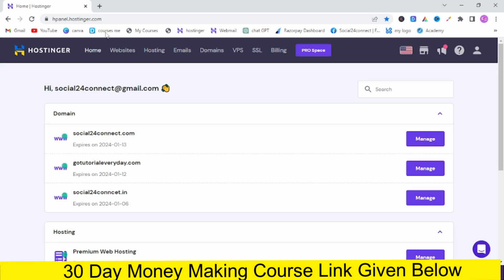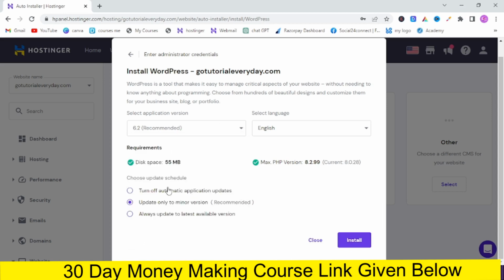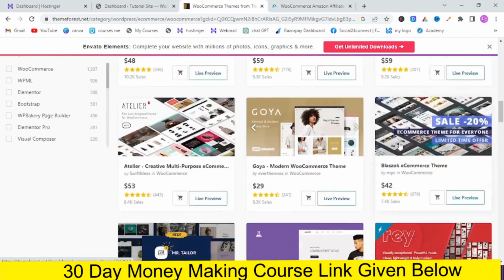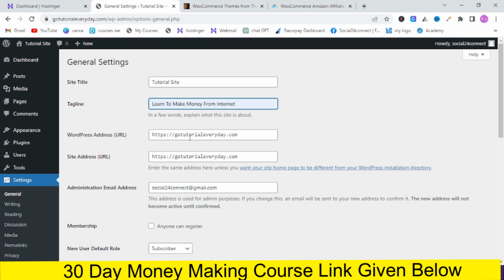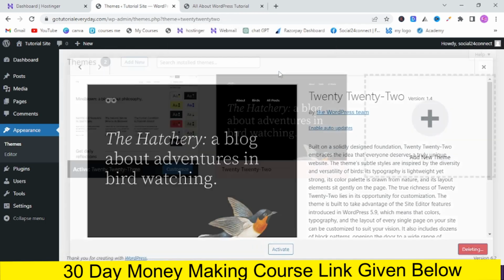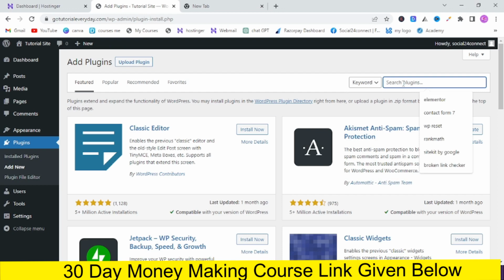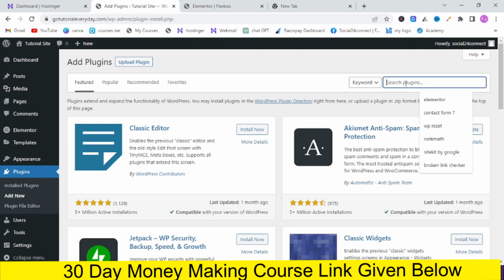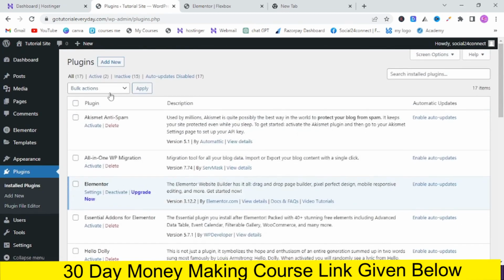Affiliate Marketing/Amazon Affiliate Marketing/Free Affiliate Marketing Course/Create Amazon Website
In this video, we dive into the exciting world of Amazon affiliate marketing and show you how to earn passive income by promoting products on the world's largest online marketplace.

Whether you're a beginner looking to start your affiliate marketing journey or an experienced marketer wanting to enhance your strategies, this video is packed with valuable insights and practical tips.

Join us as we cover the essentials of Amazon affiliate marketing, including niche selection, product research, content creation, driving targeted traffic, and optimizing conversions. We'll walk you through step-by-step processes and share proven techniques to help you maximize your earnings as an Amazon affiliate.

Our team of experienced marketers has achieved great success with Amazon affiliate marketing, and we're excited to share our knowledge with you. We believe in transparent and ethical marketing practices, and we'll guide you through building a sustainable and profitable affiliate business.

Don't miss out on this opportunity to unlock the potential of Amazon affiliate marketing and start generating passive income streams. Join us on this exciting journey by watching the video now!